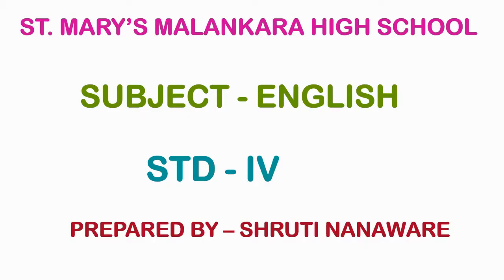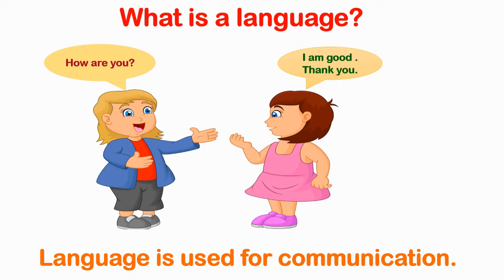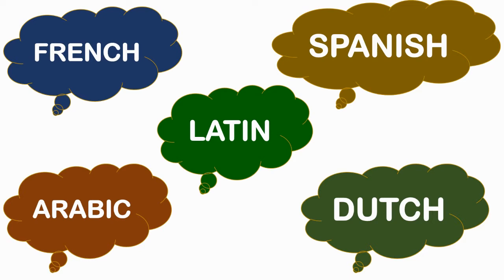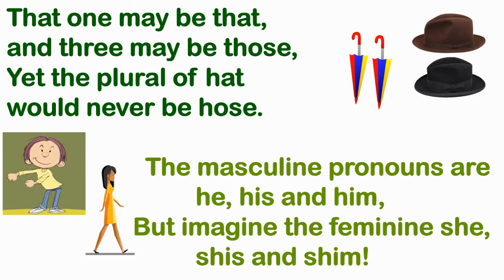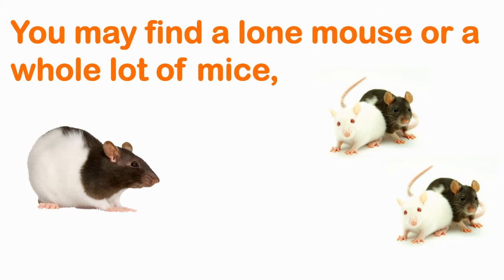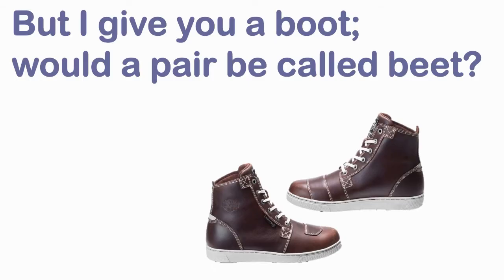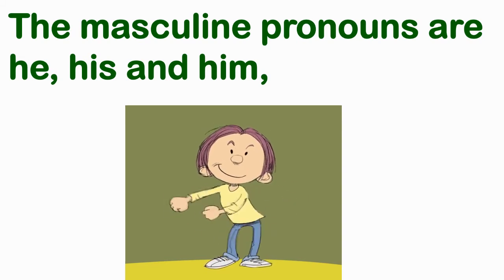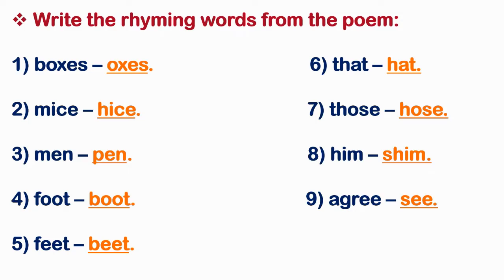Standard: IV, Subject: English, Topic: Why English Is So Hard.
This Video is Presented by Shruti Nanaware, explaining the topic "Why English Is So Hard" for standard IV.